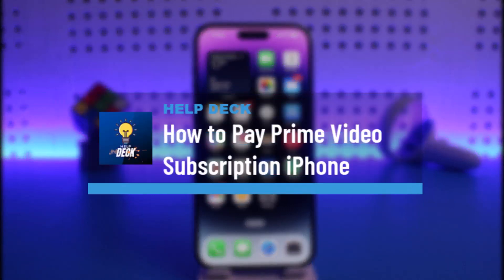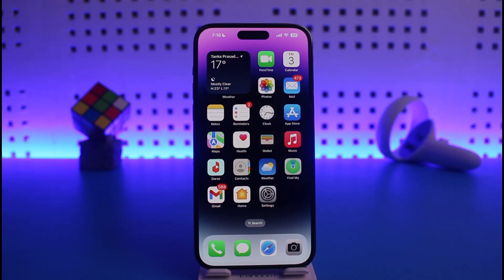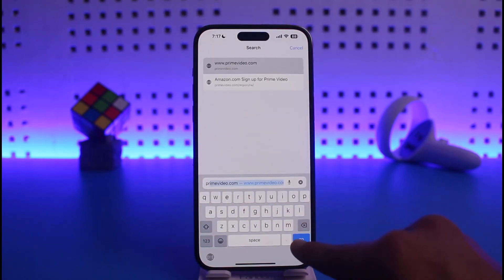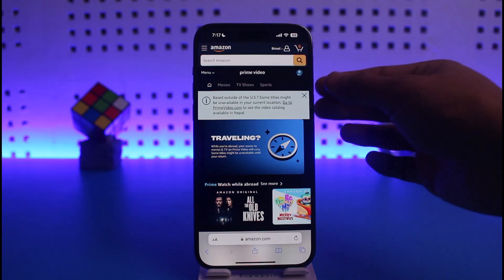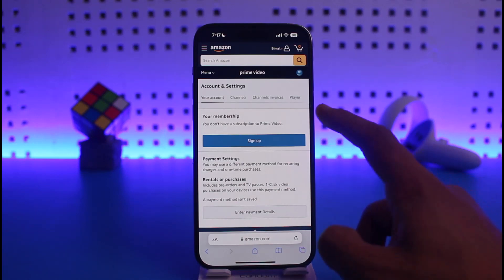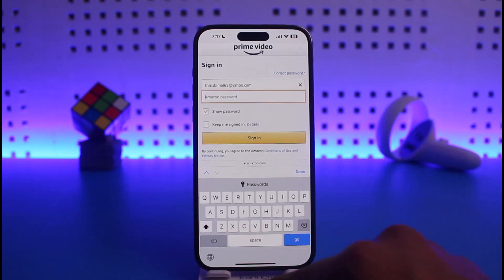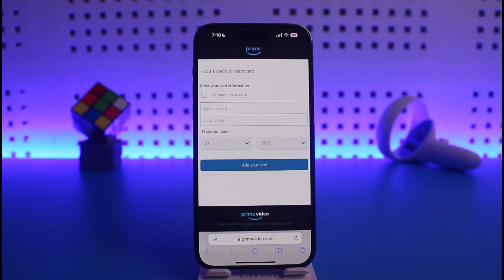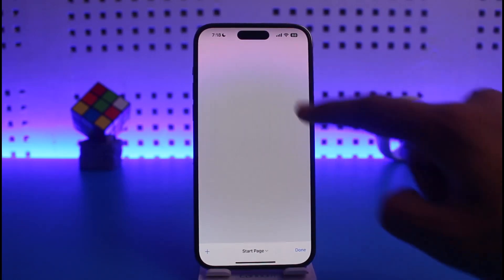How to Pay Prime Video Subscription iPhone !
This video guides you in quick easy steps to pay for a Prime Video subscription from your iPhone. So make sure to watch this video till the end.

~ Chapters:
0:00 Introduction
0:13 Login from Browser
0:38 Pay Prime Video
1:47 Conclusion